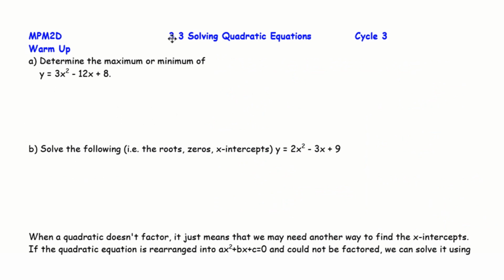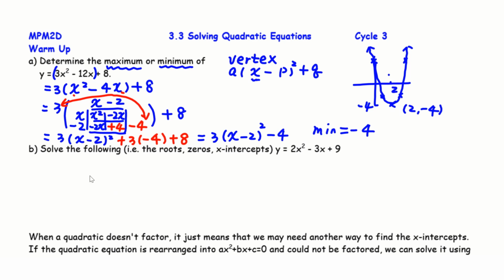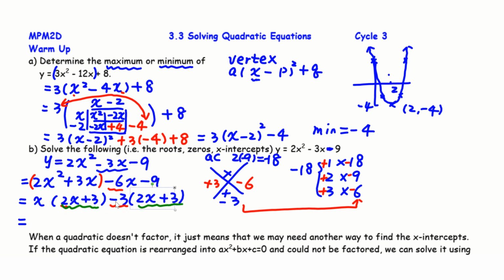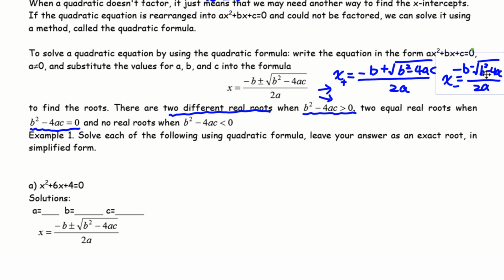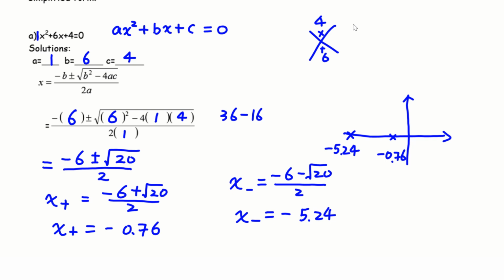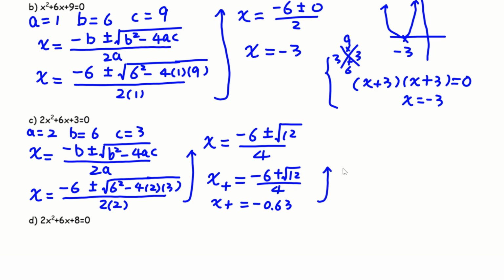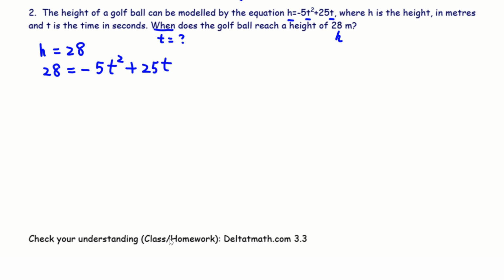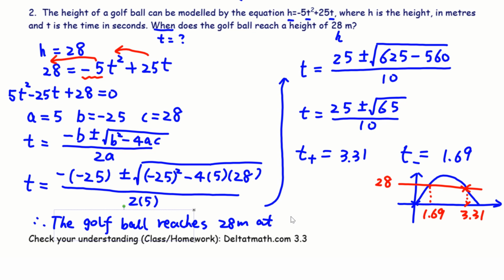3.3 Solving quadratic equation using Quadratic Formula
0:19 Part 1 Review of Completing the Square and Solving Quadratic Equations by Factoring
9:35 Part 2: Solving quadratic equation using Quadratic Formula